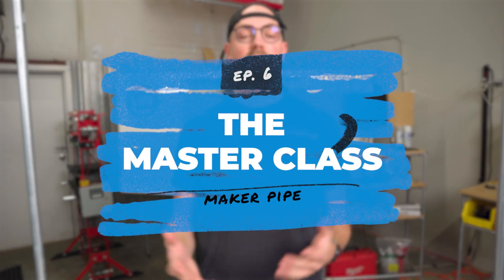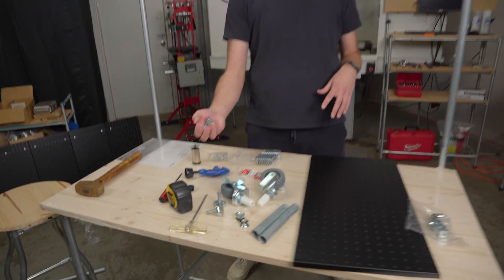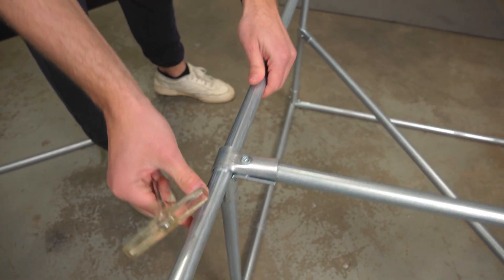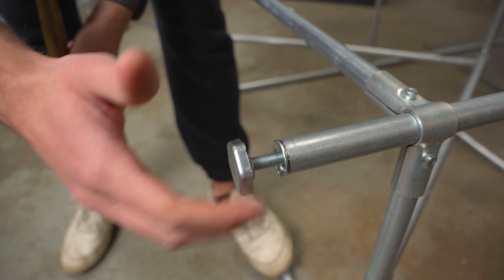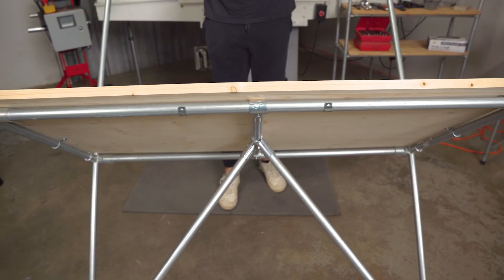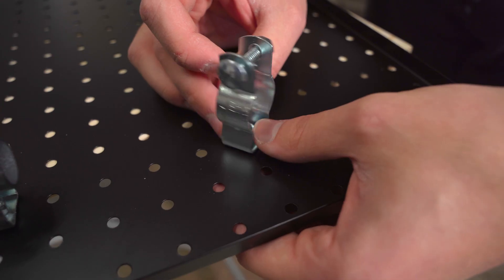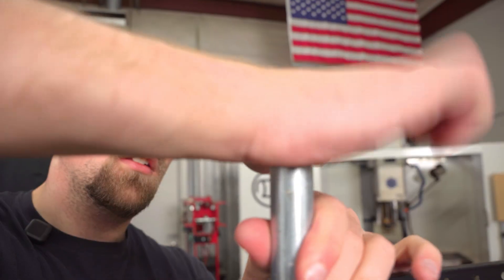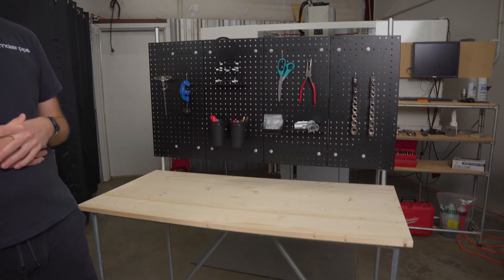Hacking A Build | Maker Pipe Master Class - Ep. 6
In the sixth episode of the Maker Pipe Master Class, we are finishing off our workbench with some various hacks and solutions. Watch as we make it roll, add some adjustable legs, secure a tabletop, and add some hanging tool storage up top. Check out the links below for more info about building with Maker Pipe.